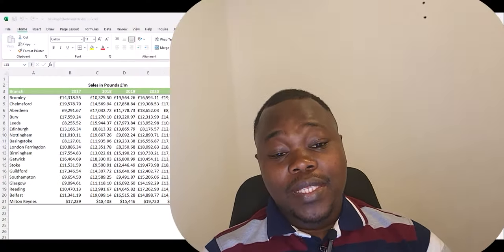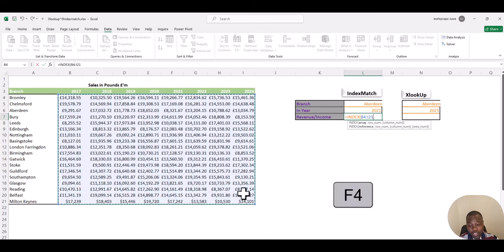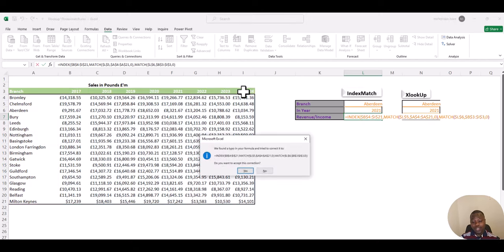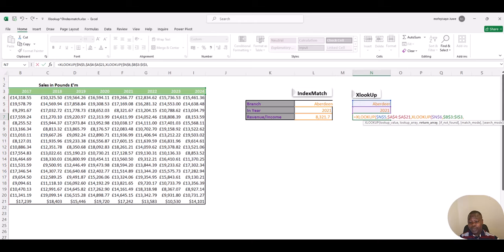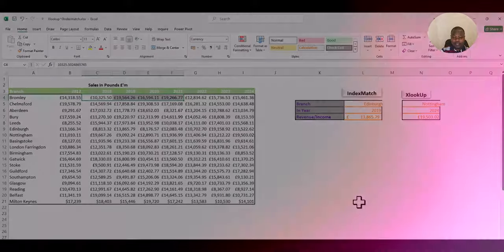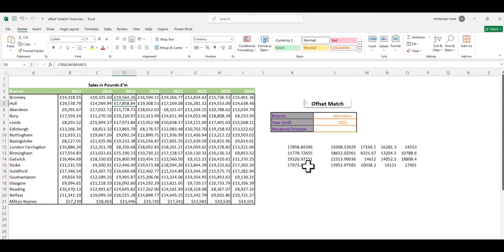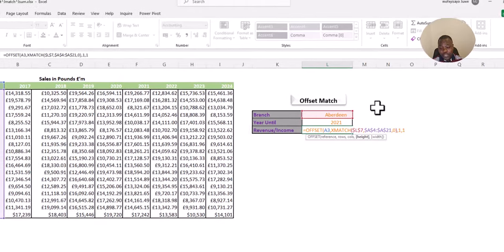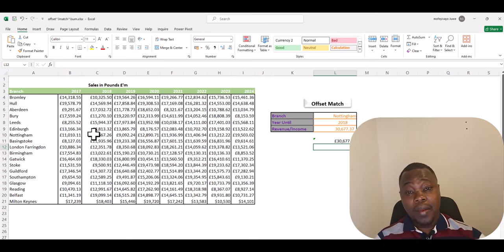Top 5 Game-Changing Excel Functions You’ve Been Missing Out On!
Unlock the full potential of Excel with these 5 game-changing functions that every power user needs to know! In this video, we dive into the advanced techniques of Index Match, Offset, VLOOKUP, and more, showing you how to use them to streamline your workflow, solve complex problems, and boost your productivity. Whether you're a beginner or an Excel enthusiast, these tips will take your skills to the next level. Don’t miss out on the secrets that can transform the way you work with data!

0:00 - Introduction
0:58 - IndexMatch
5:51 - Xlookup
8:56 - Mastering VLOOKUP
10:50 - Offset
14:10 - Combining Sum, and offsetmatch
17:57 - Conclusion & Tips